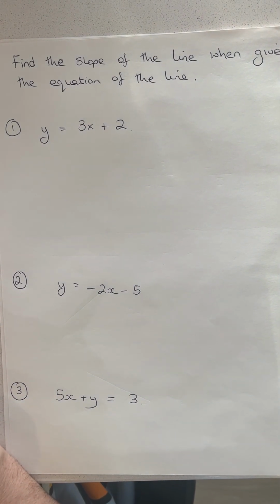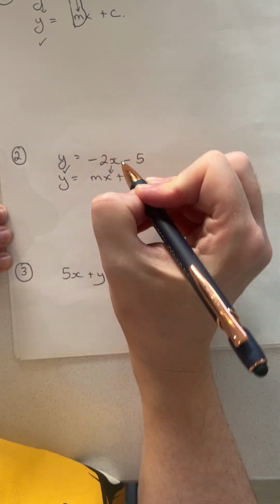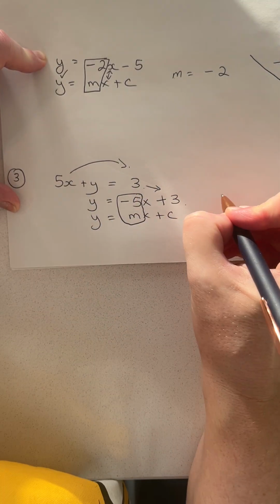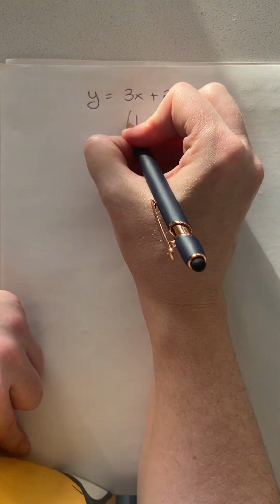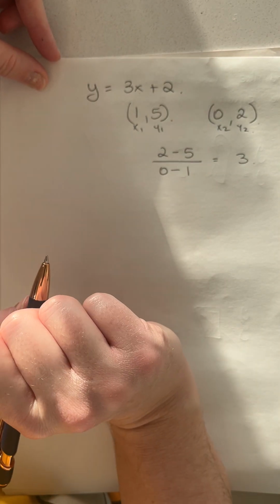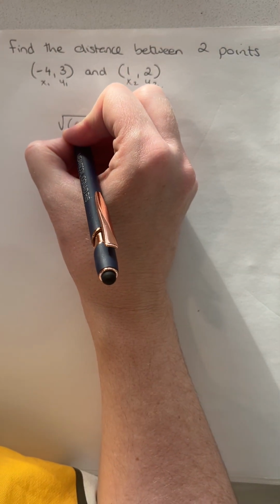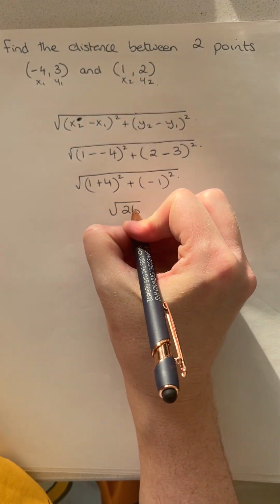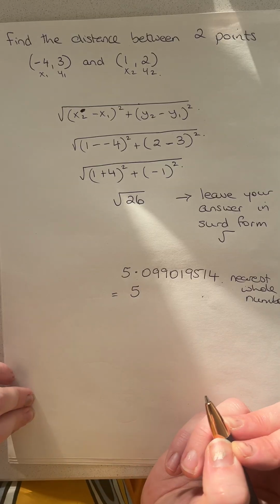Finding the slope of a line when given the eq of the line & finding the distance between 2 points